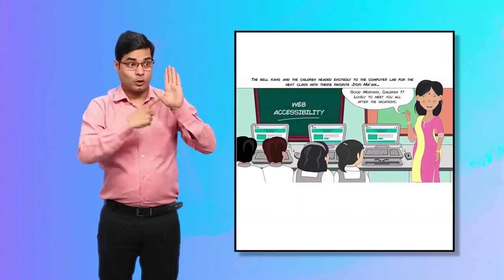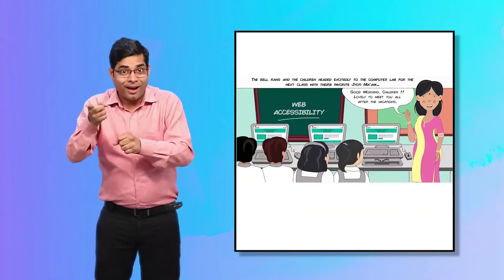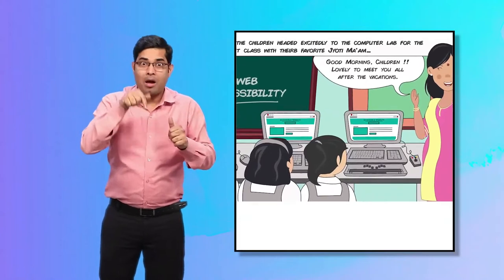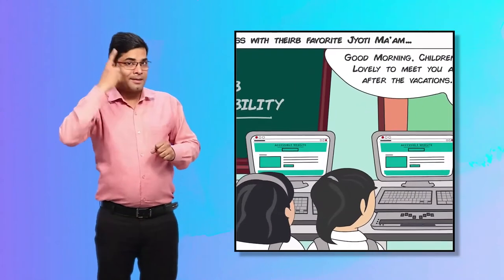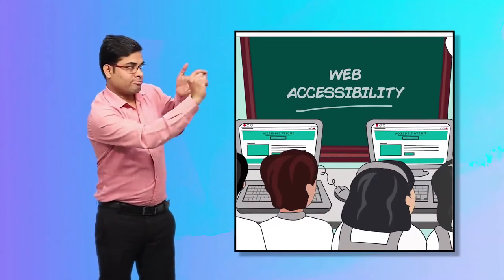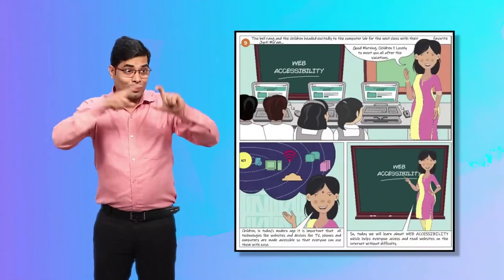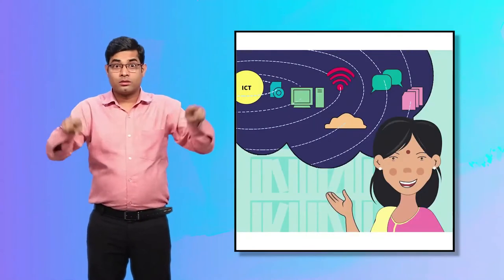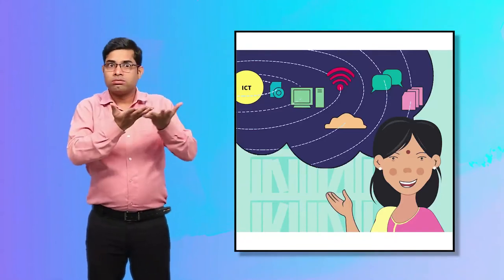Priya The Accessibility WarriorPage-5 Frame-9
Indian sign Language Video programme for comic  book Priya The Accessibility Warrior Page5 frame 9